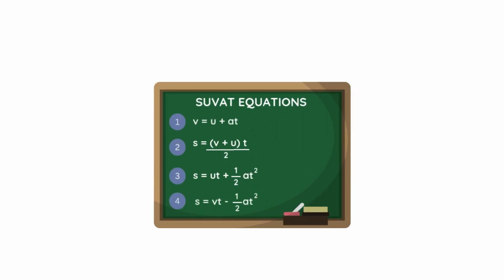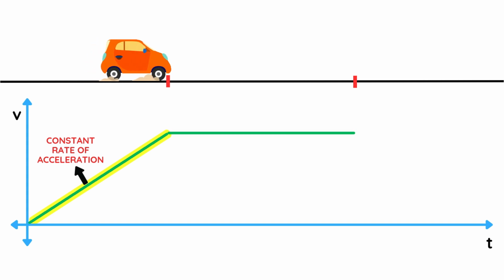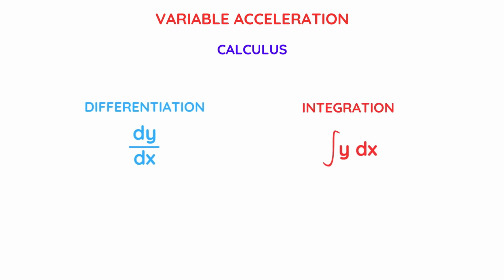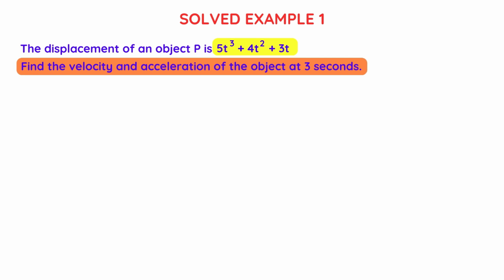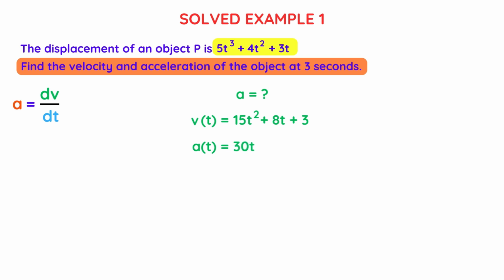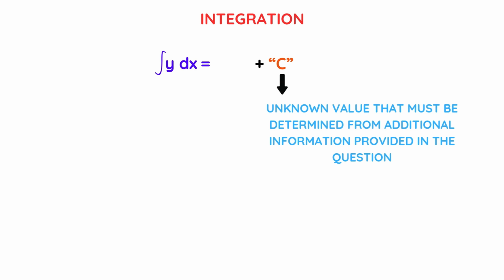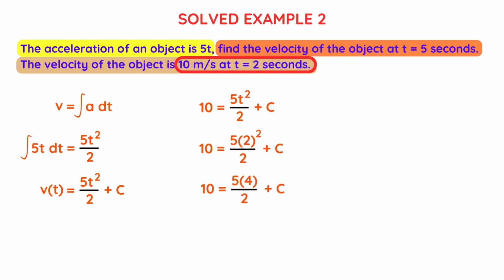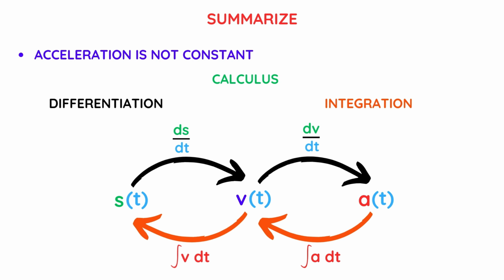Variable Acceleration | A Level Mechanics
In this video, we explore the concept of variable acceleration and how it differs from constant acceleration. In real-life scenarios, acceleration is rarely constant due to factors like air resistance, friction, and external forces. To analyze such motion, we use calculus—specifically differentiation and integration.

What You Will Learn:
The difference between constant and variable acceleration
Why real-world motion does not always follow idealized SUVAT equations
How to use differentiation to find velocity and acceleration from displacement
How to use integration to find velocity and displacement from acceleration
Step-by-step worked examples to help you understand the concepts
This lesson is useful for GCSE, A-Level, and university physics and maths students looking to develop a strong foundation in kinematics and calculus-based motion analysis.

00:00 - Introduction to Variable Acceleration
02:47 - Displacement to Velocity to Acceleration: Using Differentiation
06:12 - Acceleration to Velocity to Displacement: Using Integration